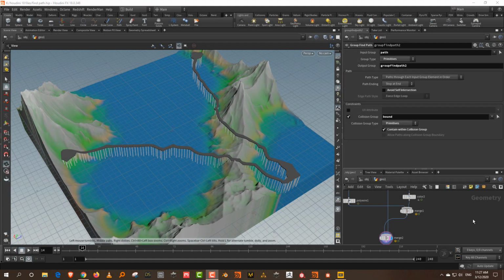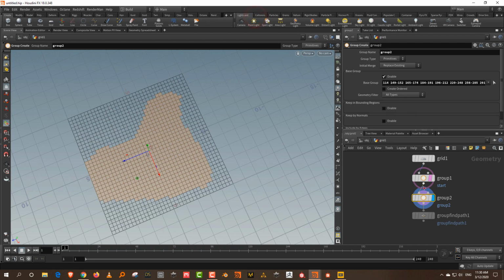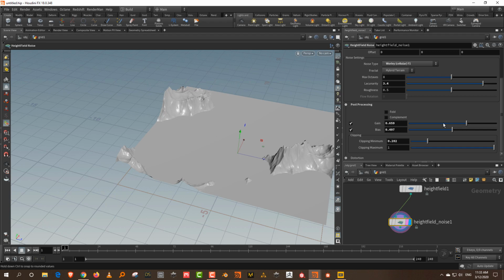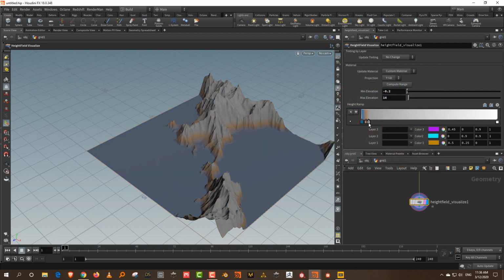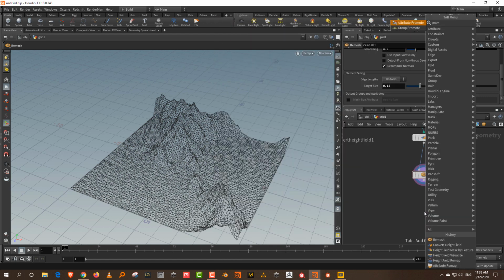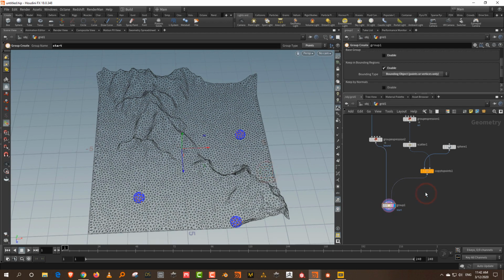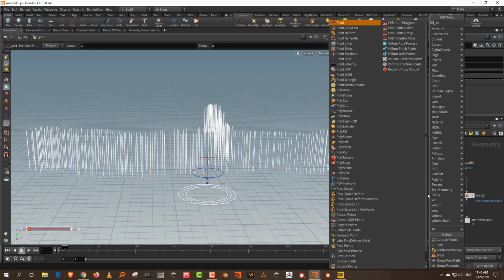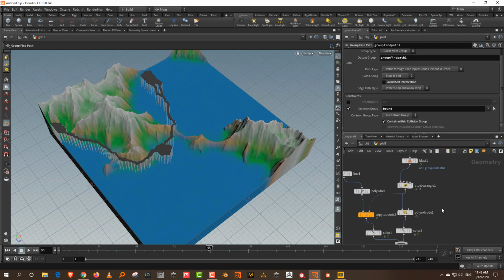Making terribly unsafe procedural bridges in Houdini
A tutorial on how to use the Group Find Path node to make bridges.

regards
Rohan